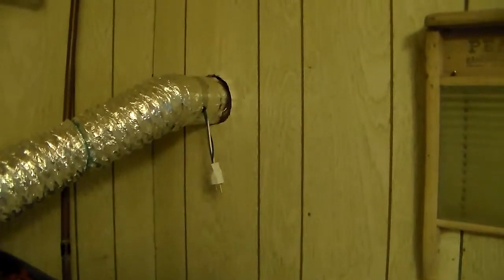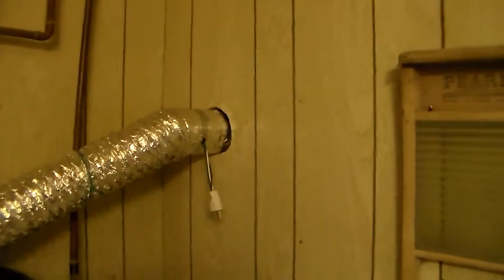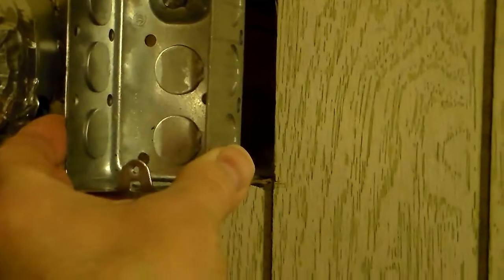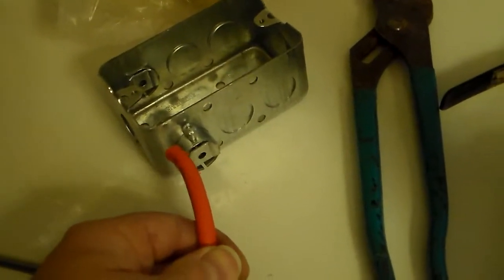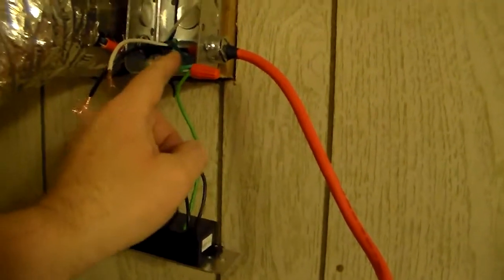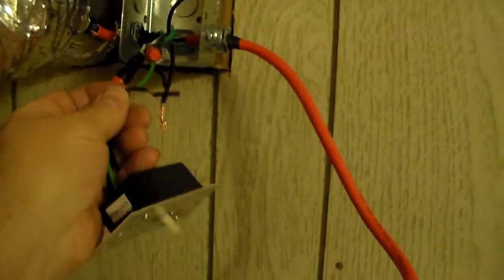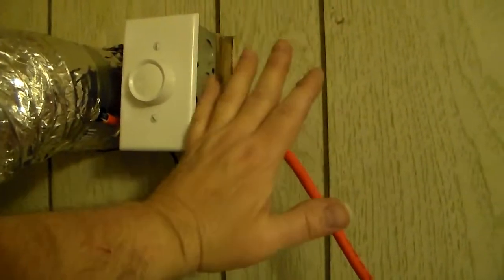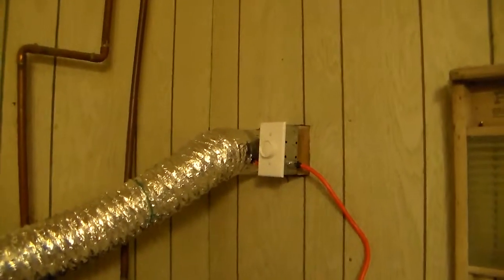vented litter box pt2 blower wiring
in pt 1 we built & installed a vented litter box.

in pt 2 we install the surface mount electrical box & wire in the blower & speed control